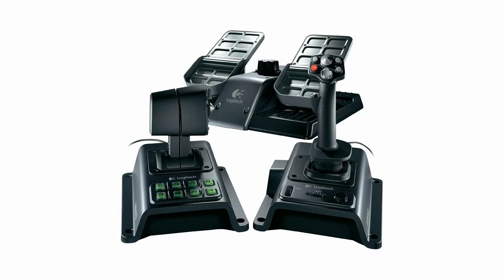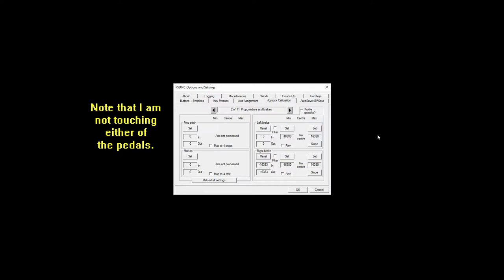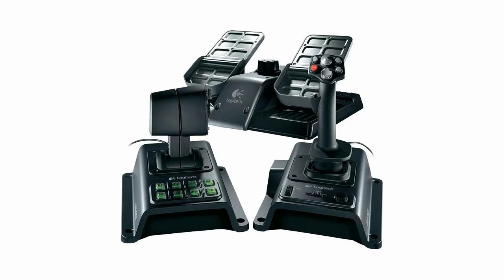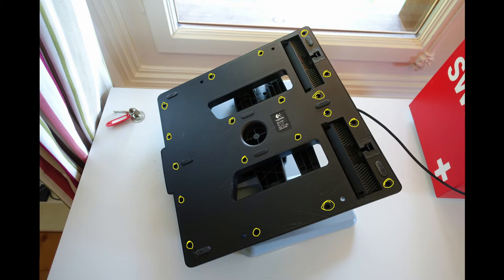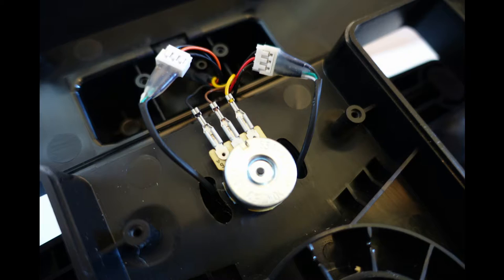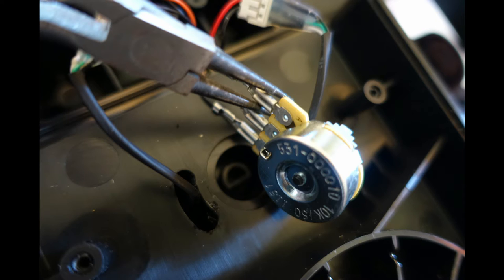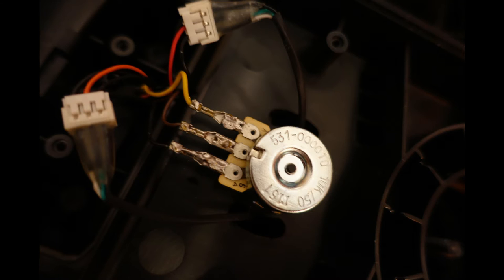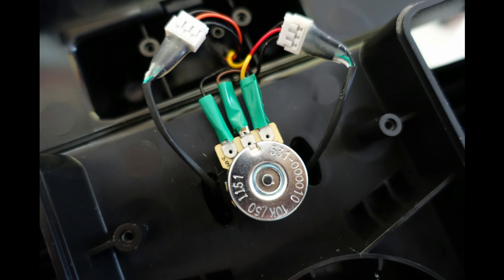A Fix for the Logitech G940 Rudder Pedals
Please note: My experience with electronics of this kind is limited. I do not want to be held responsible if something goes wrong for you.

Most of the images in this video were taken with a SONY RX100 M3 pocket camera. Editing was done in Lightworks version 12.6.

If you own a paid version of FSUIPC, you have the ability to set "control slopes" in all versions of Flight Simulator X and Prepar3D. I set this to 15 on both toe brakes as a temporary solution. I believe that this can also be done with the freeware version.

Unfortunately, this video had to be reuploaded to correct for the low volume. My apologies!